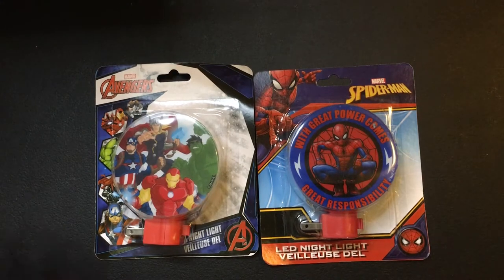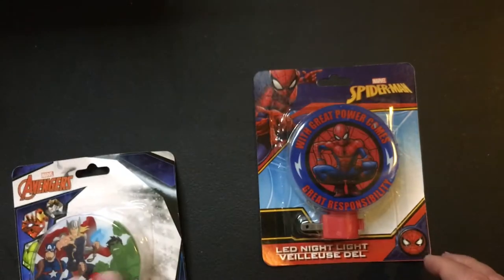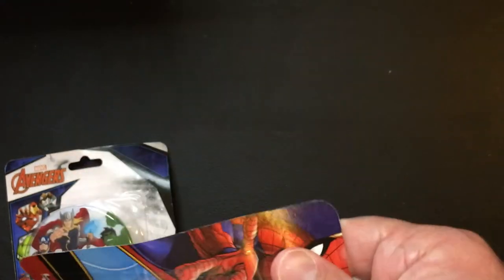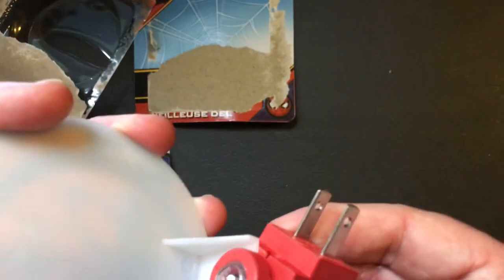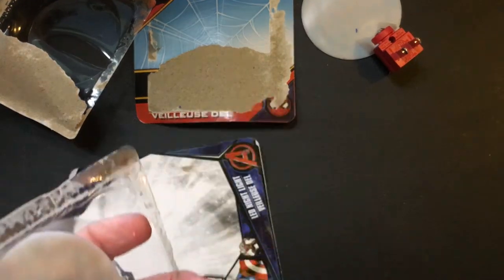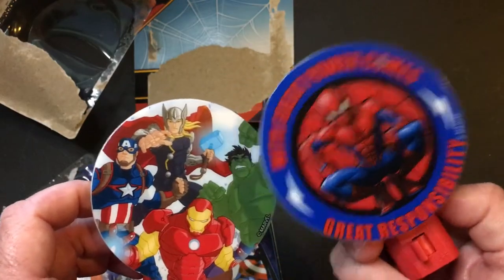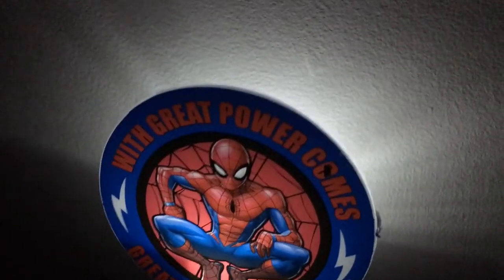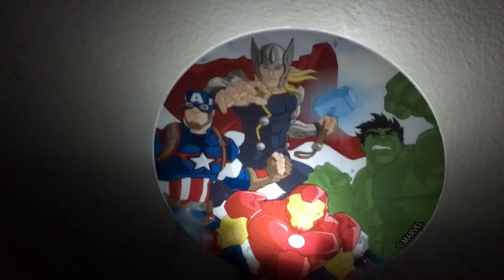Marvel Night Lights From The Dollar Tree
Marvel Night Lights from Dollar TreeRandom Reviews of video games, Cons, board games, food...